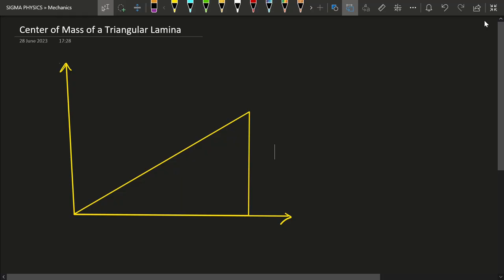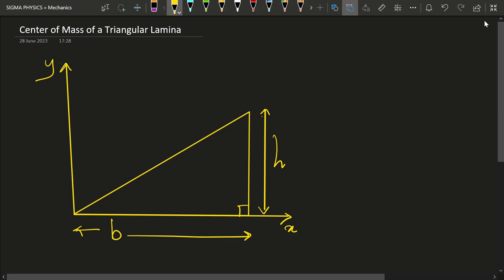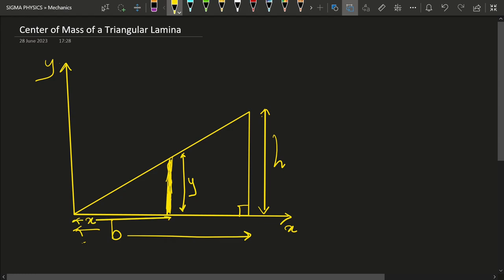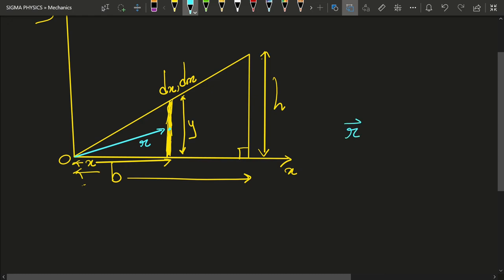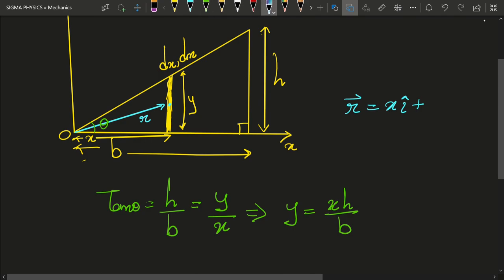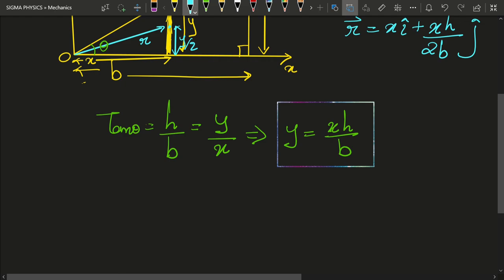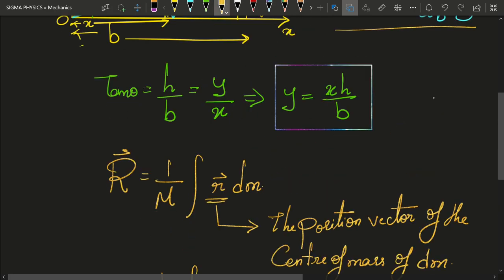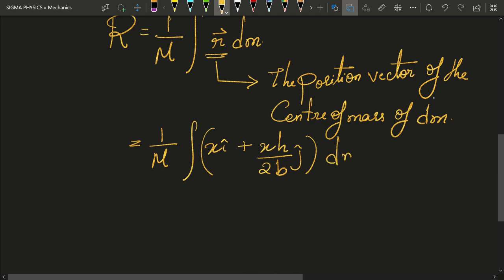The Magic Point : Unveiling the Hidden Center of Mass in Triangular Lamina !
The center of mass (COM) is a concept in physics that refers to the point at which the mass of an object or system can be considered to be concentrated. In simpler terms, it is the average position of all the mass in an object or system.

The center of mass is a particularly useful concept when dealing with the motion and stability of objects. It has several important properties:

1. Balance: If an object is supported at its center of mass, it will be in a state of balance and will not rotate or topple over.

2. Motion: The center of mass of an object or system moves in a predictable way when external forces act upon it. The motion of the center of mass can be described using Newton's laws of motion.

3. Symmetry: In symmetric objects, the center of mass lies at the geometric center or axis of symmetry. For irregularly shaped objects, the center of mass can be located closer to regions of greater mass.

The position of the center of mass depends on the distribution of mass within an object or system. In a uniform object, such as a symmetrical sphere or a rectangular solid, the center of mass is located at the geometric center. However, for objects with irregular shapes or non-uniform mass distributions, the center of mass may be displaced from the geometric center.

To calculate the center of mass of a system of objects, you need to consider the mass and position of each individual object. The center of mass can be found using the following formula:

COM = (m₁r₁ + m₂r₂ + ... + mₙrₙ) / (m₁ + m₂ + ... + mₙ)

Where:
- COM is the center of mass
- m₁, m₂, ..., mₙ are the masses of the individual objects
- r₁, r₂, ..., rₙ are the positions of the individual objects

In more advanced cases, where the mass distribution is continuous, integrals are used to calculate the center of mass.

The concept of the center of mass is widely applicable in various fields of physics, including mechanics, astronomy, and engineering. It provides a useful framework for analyzing the motion, stability, and interactions of objects and systems.